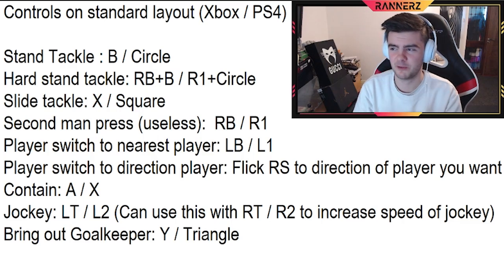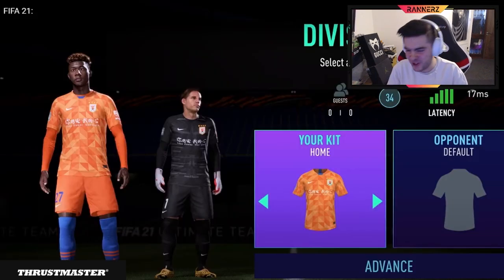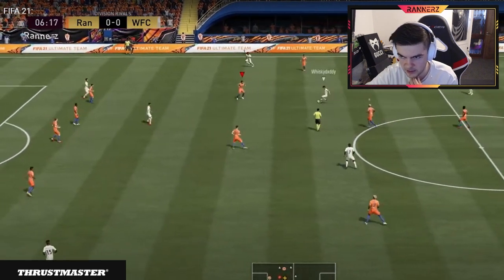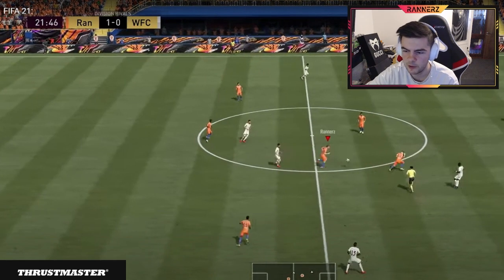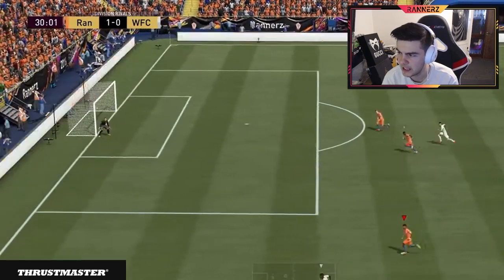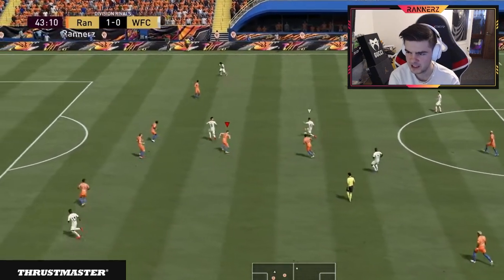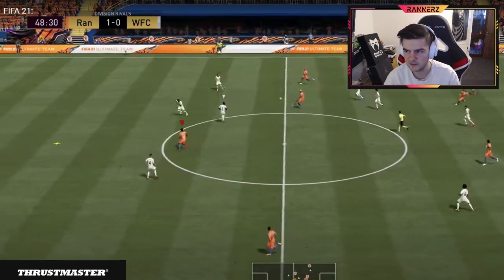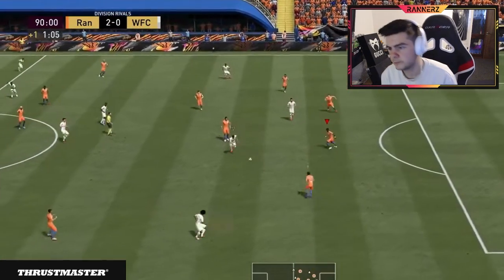FIFA 21 DEFENDING TUTORIAL - HOW TO DEFEND LIKE A PRO - ULTIMATE TEAM DEFENSIVE GUIDE TIPS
The tutorial starts at 3:25 if you already know the controls.

Hope this defending tutorial gave you tips to defend better in fifa 21 ultimate team. Could help you go from gold to elite if done correctly. It should help you to win the ball back faster and easier. It should also help you concede less goals! Mainly using 4231 and 442.

Xbox Gamertag: Rannerz
PSN: RannerzPS